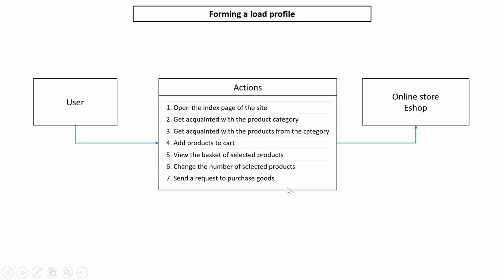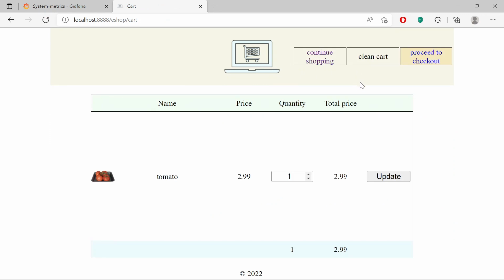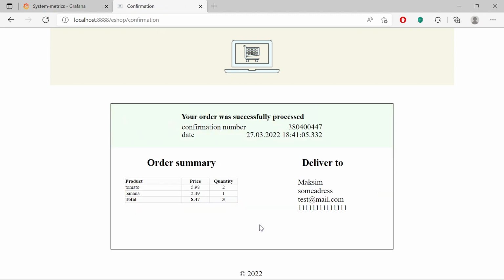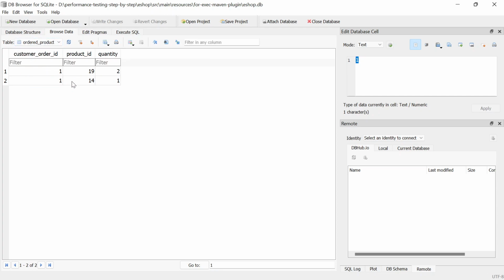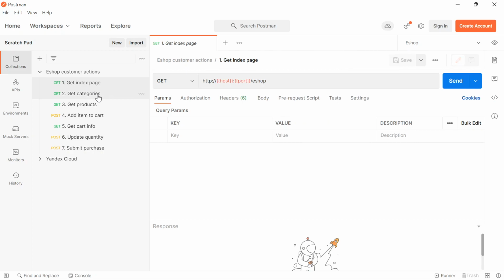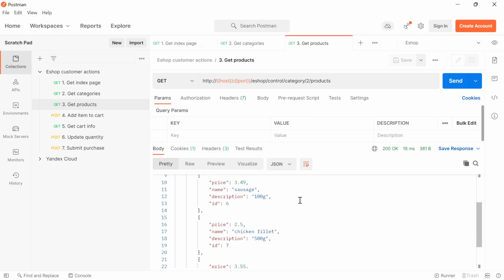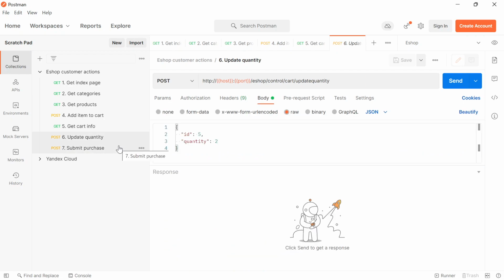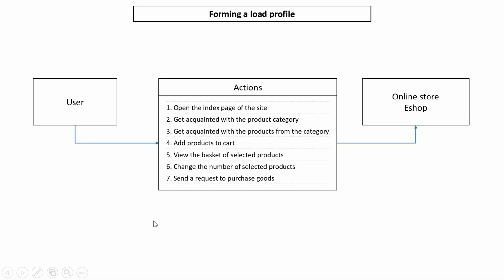11. Forming a load profile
11. Forming a load profile